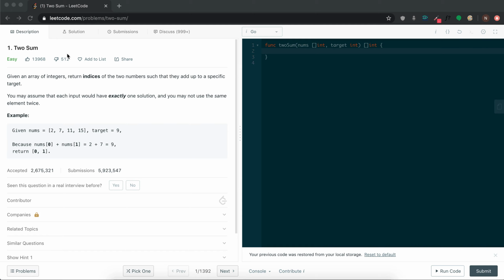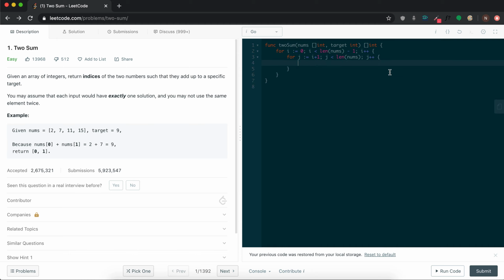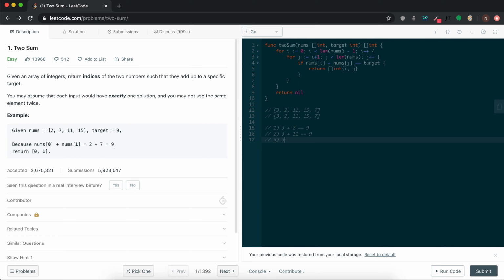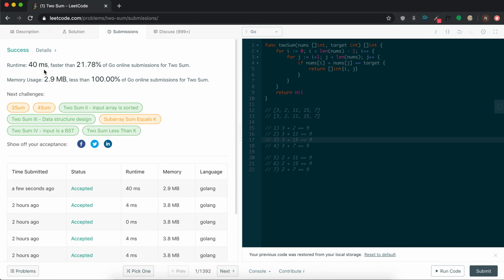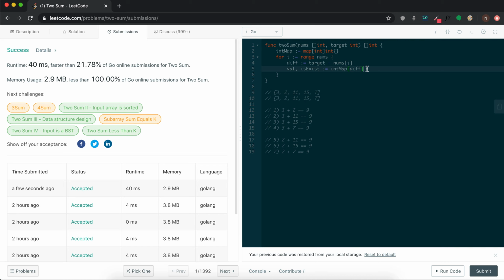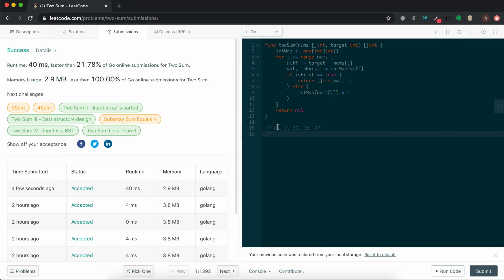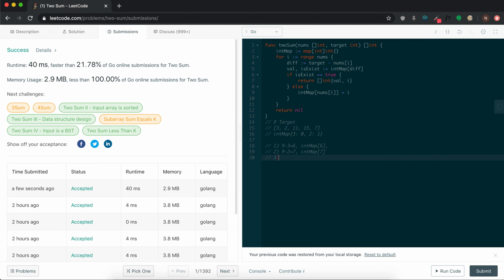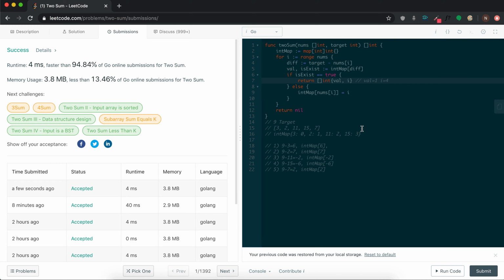LeetCode Two Sum Solution | Golang